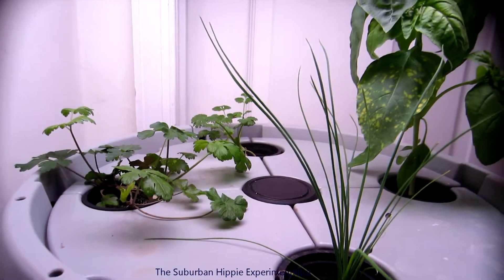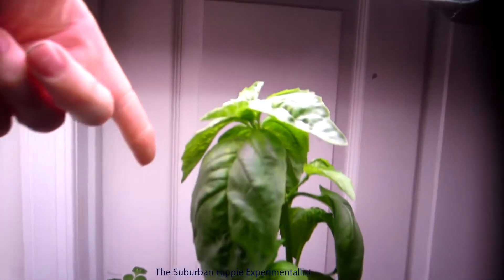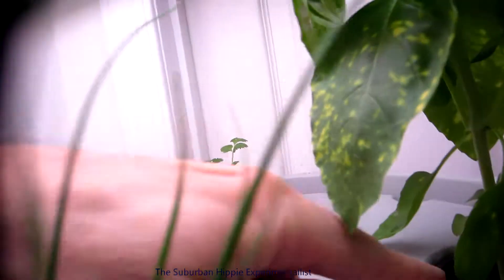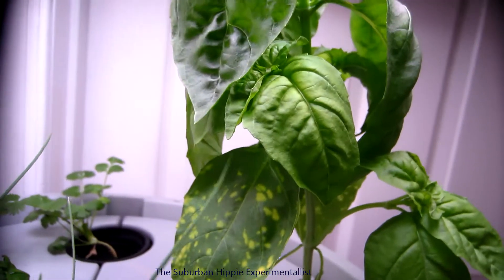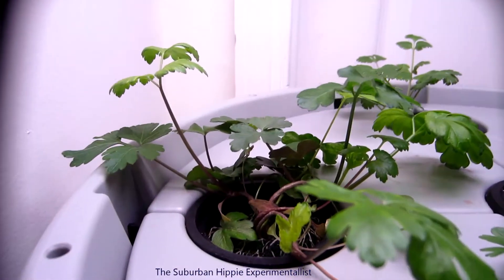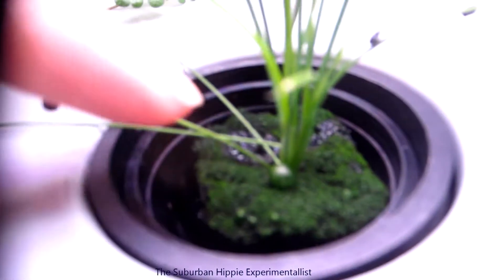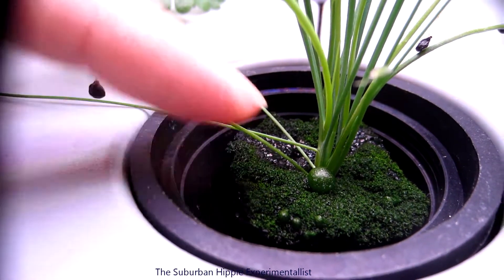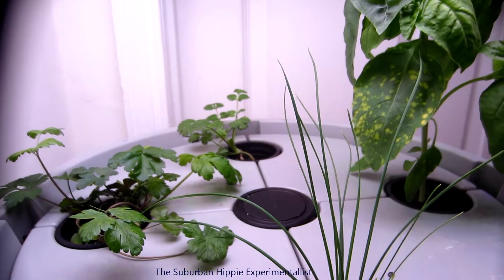March 9th update on Root Farm Hydroponics system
Further progress.  Everything looks pretty good to me...